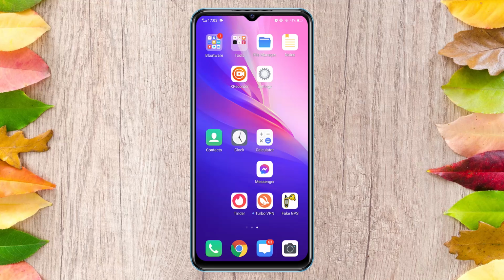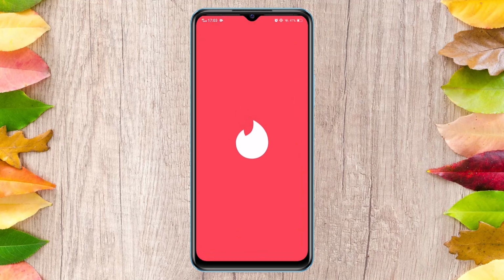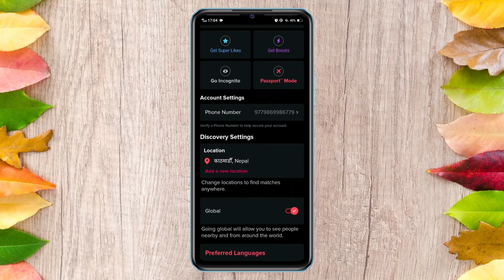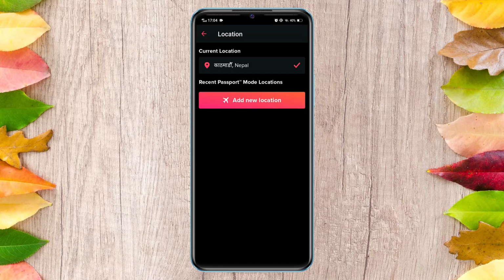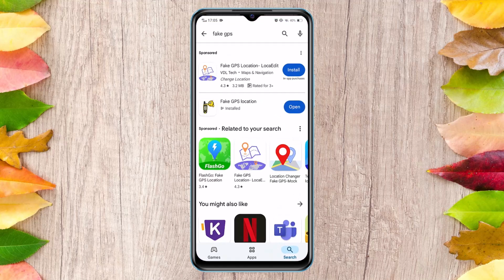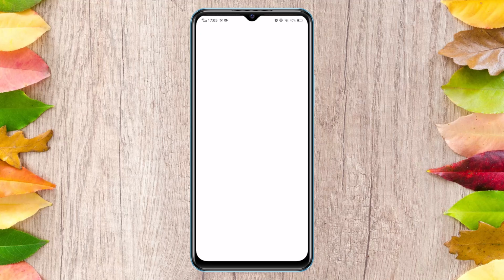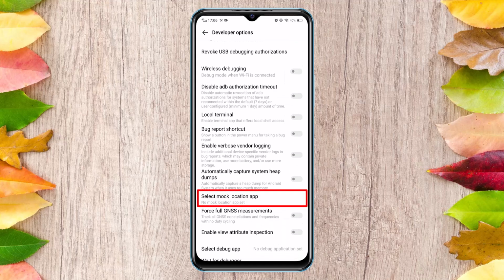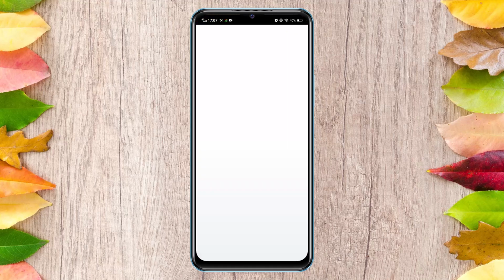How to Change Your Tinder Location Without Paying for Tinder Plus - Here's How You Change It - 2025